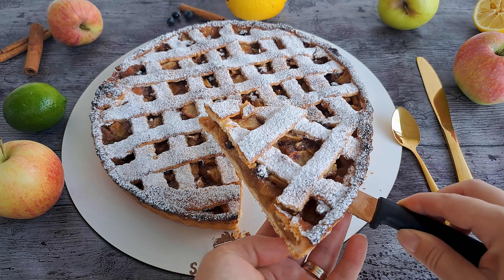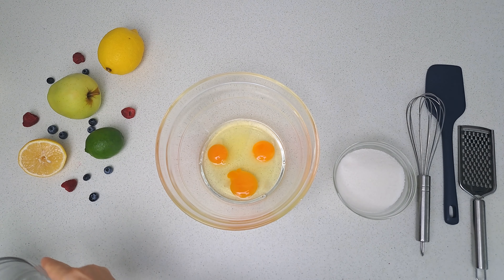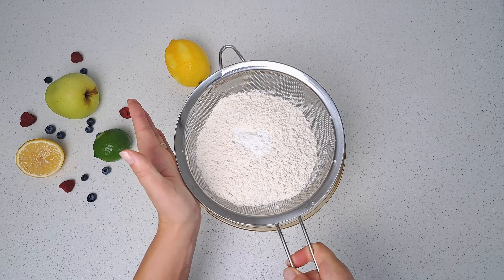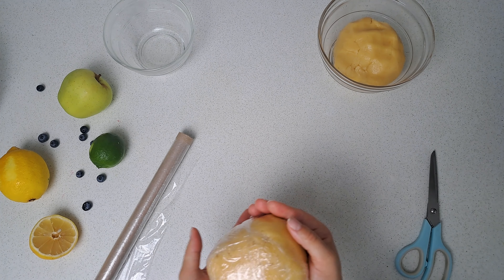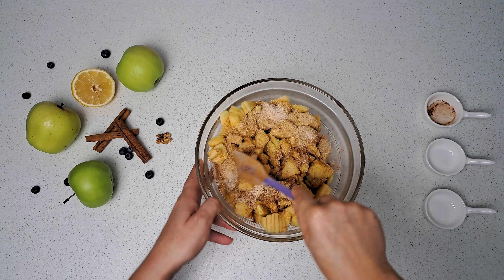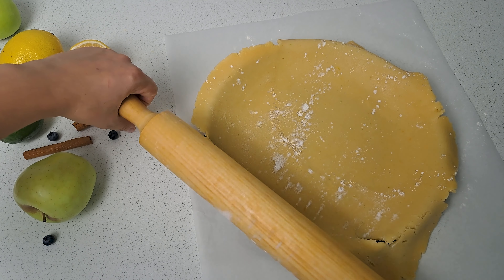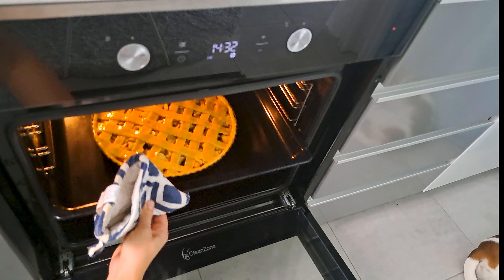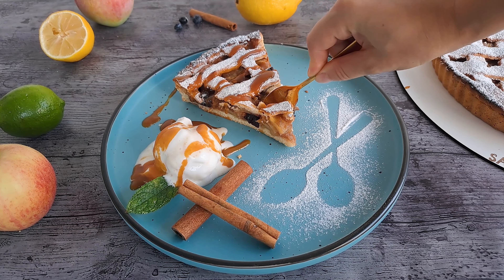The BEST Apple Pie Recipe | Easy Pie Recipe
In this video, I'll show you how to bake The BEST Apple Pie Recipe. This is a very easy pie recipe and very delicious.

🕒 Timestamps:
00:00 Introduction
00:33 Crafting the Crust
01:50 Preparing the Filling
02:47 The Final Touches
03:57 Savor the Taste Test and Final Thoughts

📝 Ingredients:
- 3 eggs
- 200 grams of sugar
- 10 grams of vanilla sugar
- 200 grams of soft butter
- Lime and lemon
- 600 grams of flour
- 10 grams of baking powder
- 600 grams of peeled and finely chopped apples,
- 40 grams of walnuts,
- 40 grams of cranberries,
- 150 grams of brown sugar,
- 3 tablespoons of breadcrumbs,